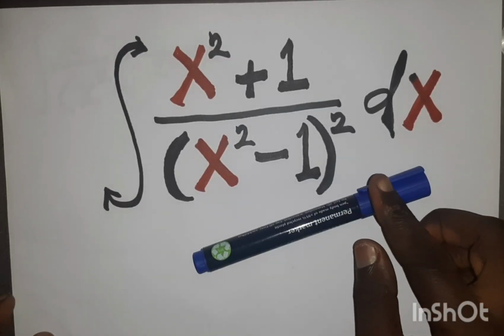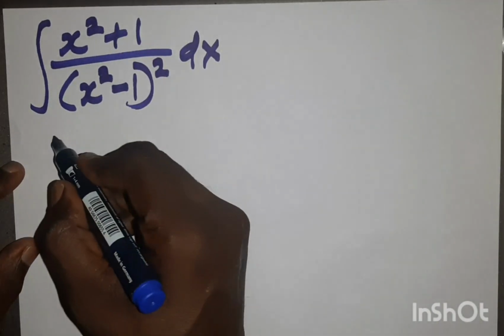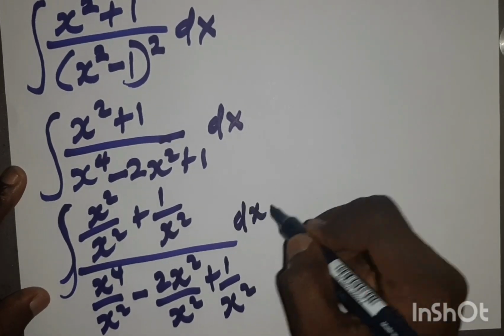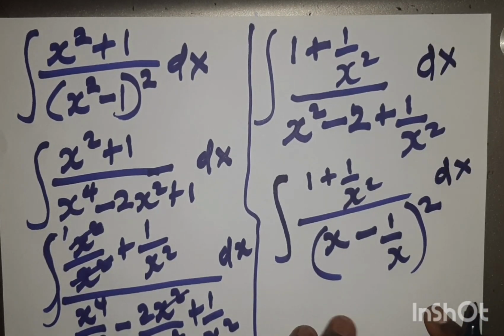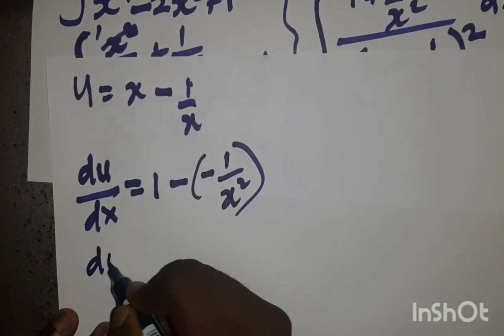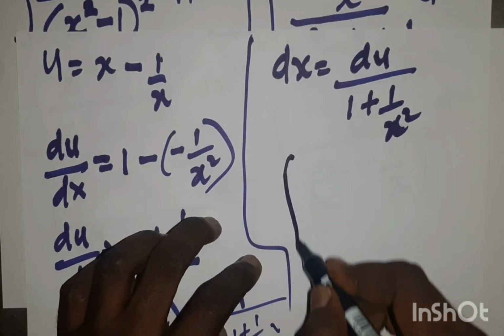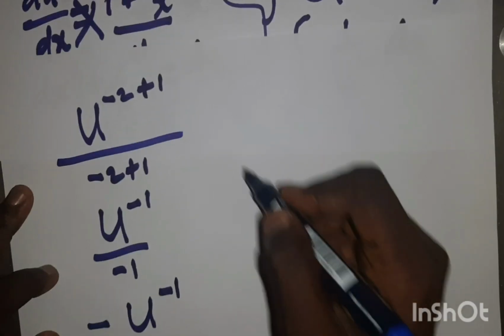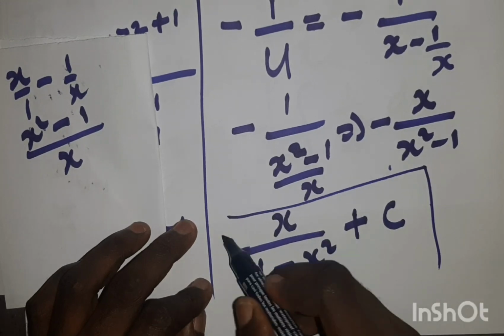INTEGRATION BY U-SUBSTITUTION (PART 4)(A BIT TRICKY)